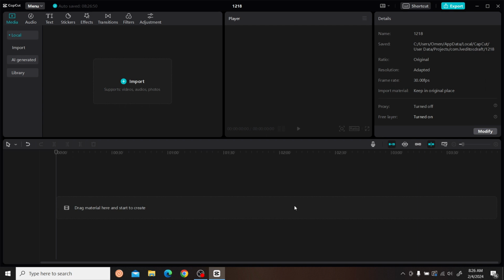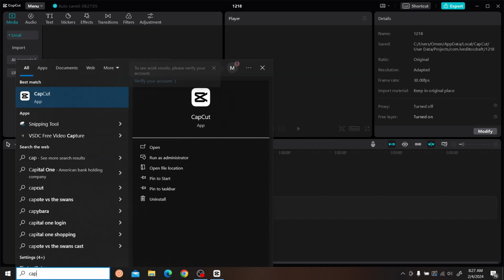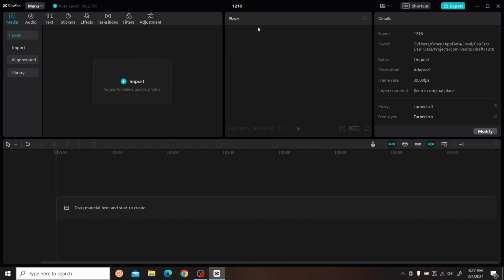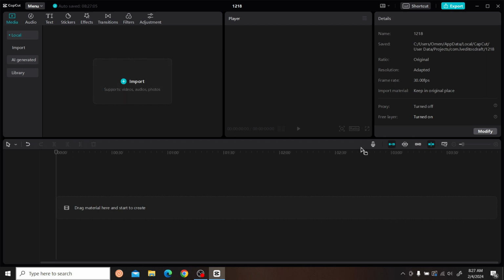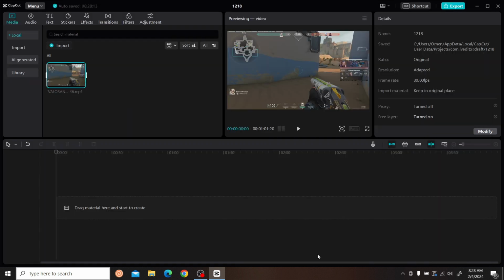How to Upload Videos on CapCut PC! (Quick & Easy)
How to Upload Videos on CapCut PC

Want to know how to upload videos on CapCut PC quickly and easily? Look no further! In this video, we’ll show you the step-by-step process to upload your videos onto this video editing software. Say goodbye to complicated tutorials and hello to a stress-free video uploading experience on CapCut PC!